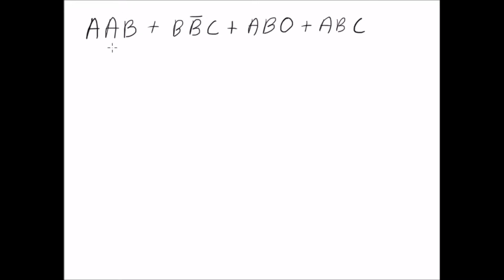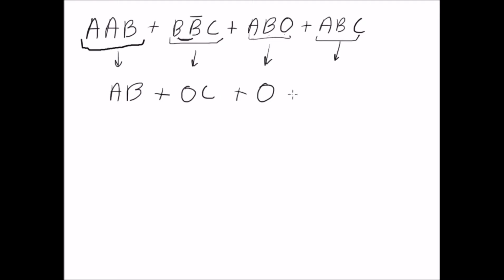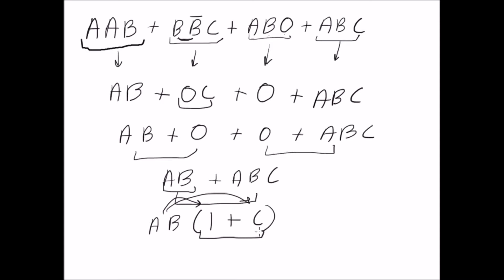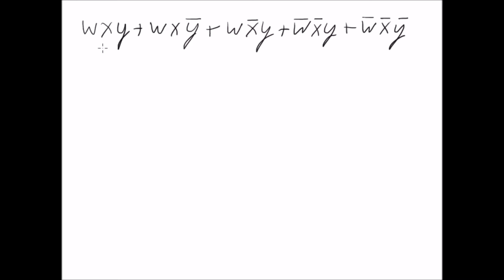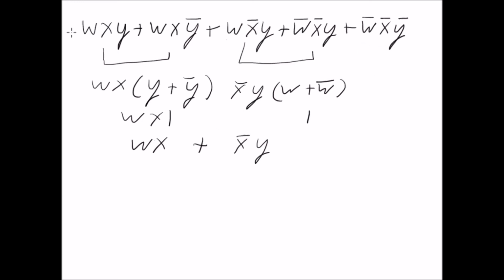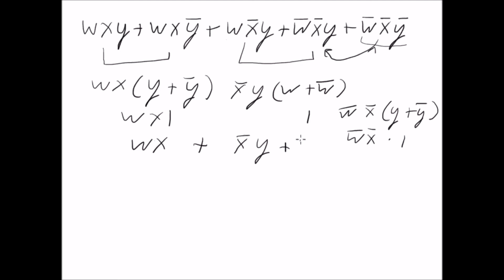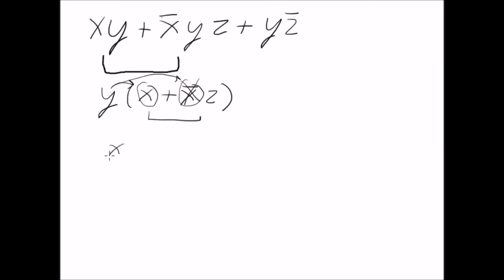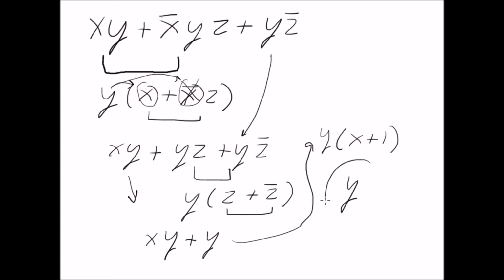Boolean Algebra Examples